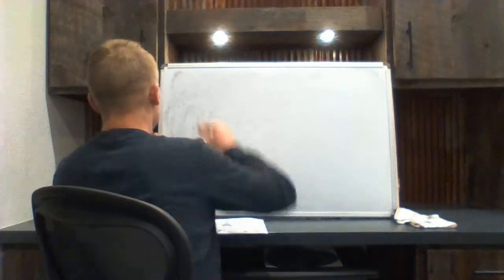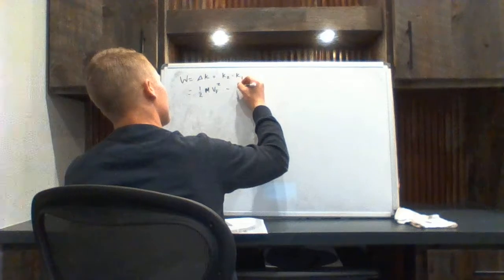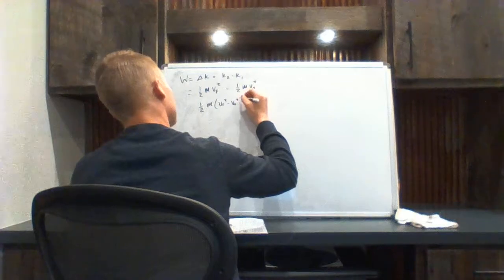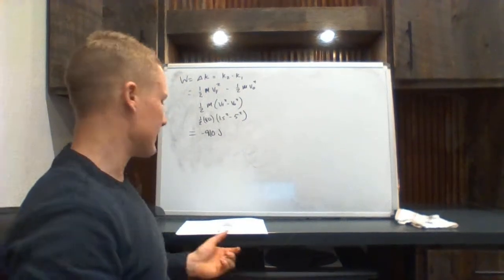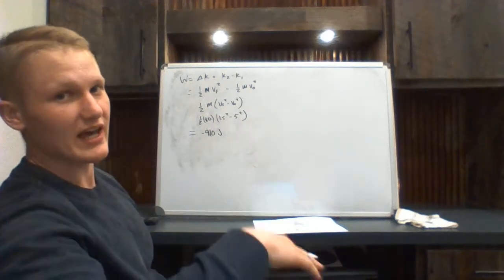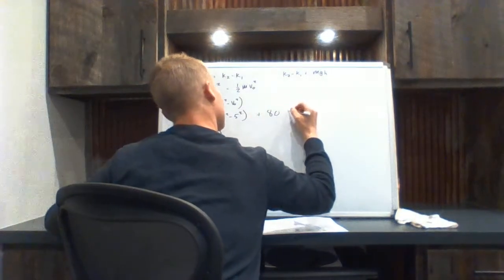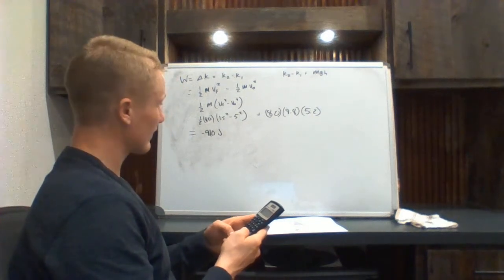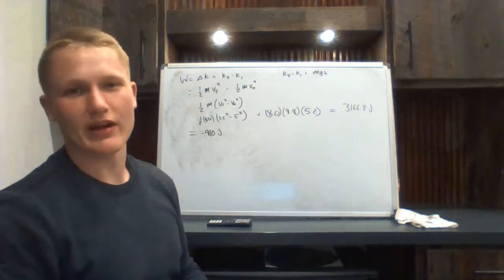WIN 20190401 20 56 47 Pro